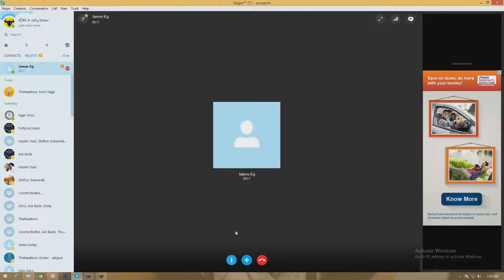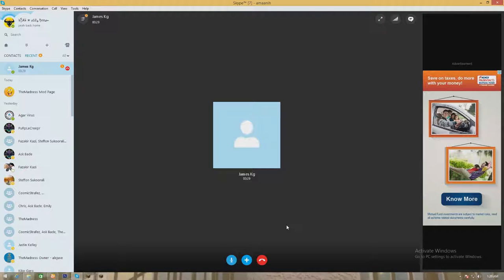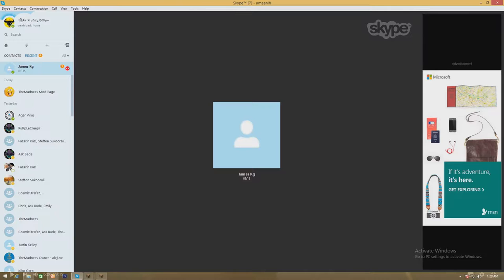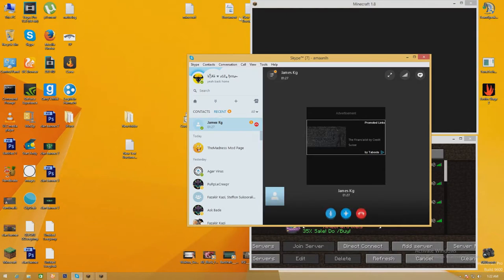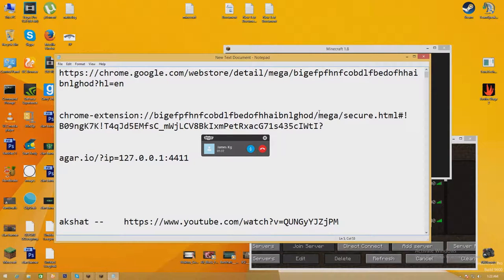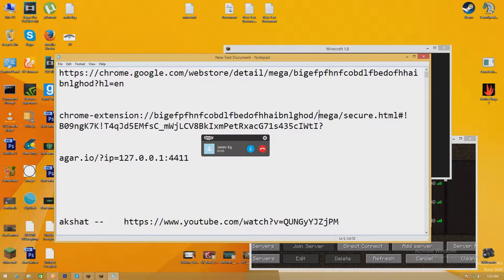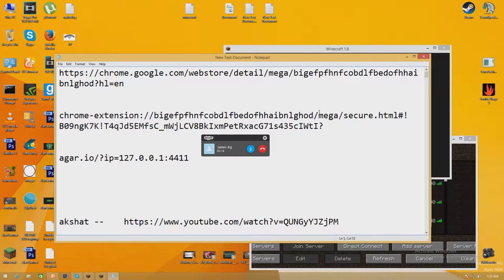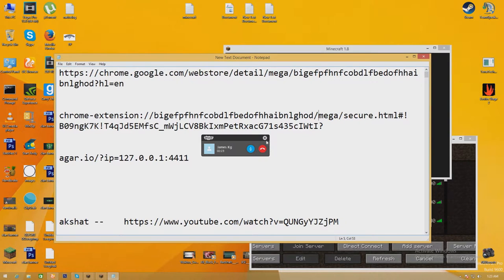!!!!!!!!! PRANK !!!!!!!!!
THIS VIDEO IS ALL ABOUT  SOME ONE RANDOMLY CALLING ME ON SKYE AND TRYING TO PRANK ME BUT HE GETS PRANKED INSTEAD

FEEL FREE TO CHECK THEM OUT THEY ARE AMAZING

MAKE SURE TO STICK AROUND NEW VIDS EVERY WEEK

THANK YOU GUYS FOR ALL THE SUPPORT IT REALLY MEANS ALOT
~LAZY HEAD

~~PEACE OUT~~